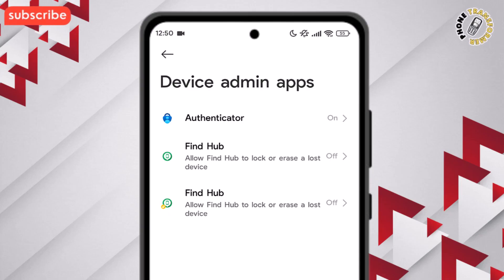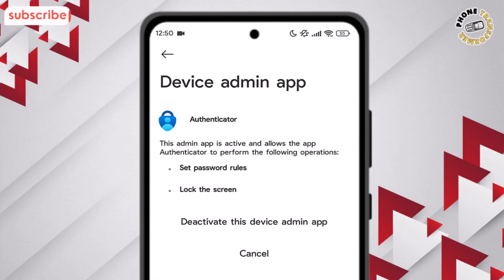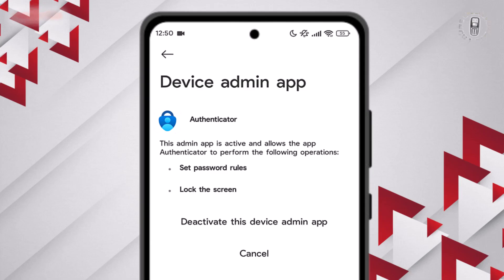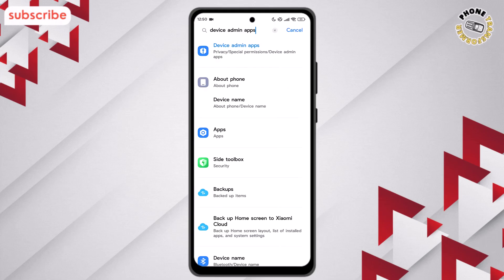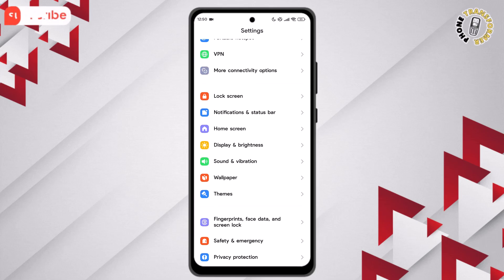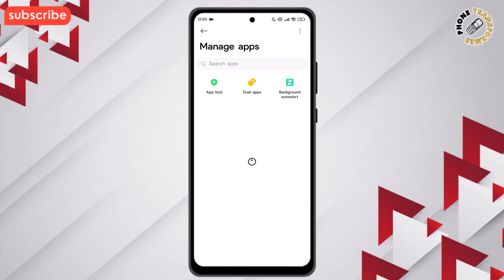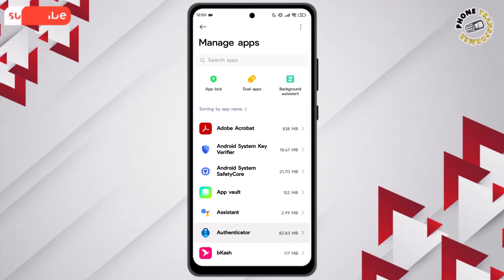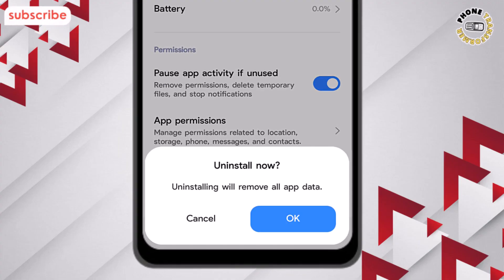How To Uninstall A Device Administrator App That Won't Deactivate On Android Phone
📝 Learn how to uninstall a device administrator app that won't deactivate on your Android phone. This step-by-step guide will show you the exact process to remove stubborn apps with admin permissions. You will be taken through the settings to locate and deactivate the problematic application. By following these instructions, you can successfully revoke the app's administrator rights. Finally, you will learn how to completely uninstall the app from your device to free up space and improve security.

-- TIMESTAMPS --
0:00 - Introduction to uninstalling device administrator apps
0:17 - Step 1: Open the Settings app
0:26 - Step 2: Search for "device admin apps"
0:34 - Step 3: Tap on Device Admin Apps
0:44 - Step 4: Find and select the target app
0:53 - Step 5: Deactivate the admin rights
1:00 - Step 6: Uninstall the app from the Apps menu

📌 Don’t miss out on these essential tips—your Phone will thank you!